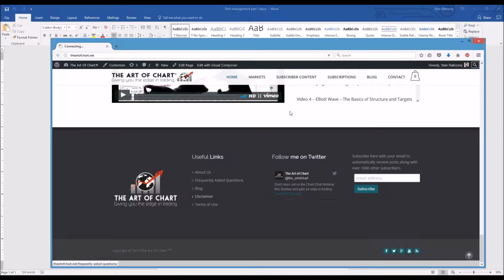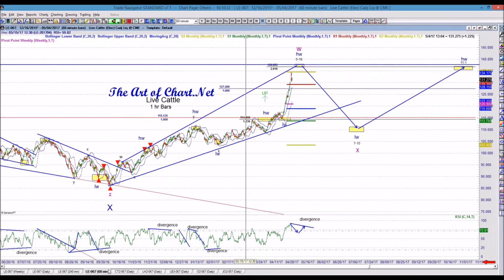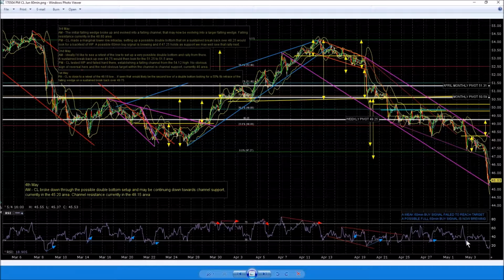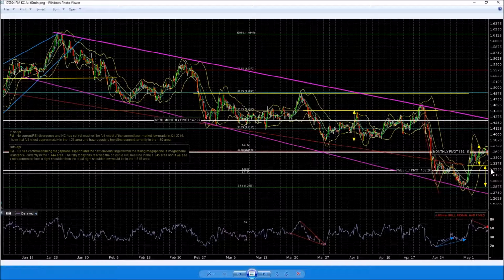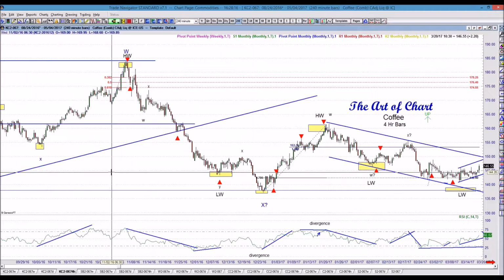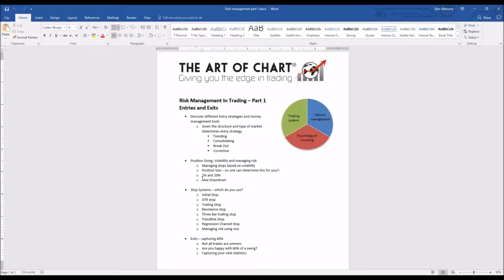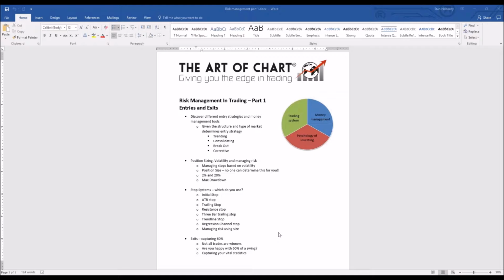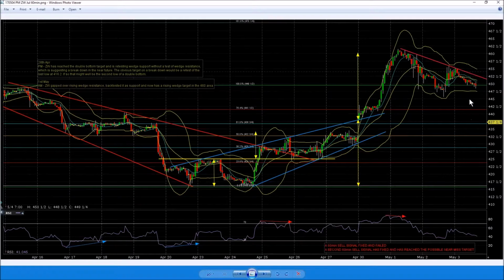Managing Risk in Trading Part 1 - Entries and Exits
This powerful webinar will focus on trading psychology and the common pitfalls and remedies to successfully trade the markets.

Veteran traders Stan Nabozny and Richard Chappell, authors of show you how they manage risk using trading systems with future